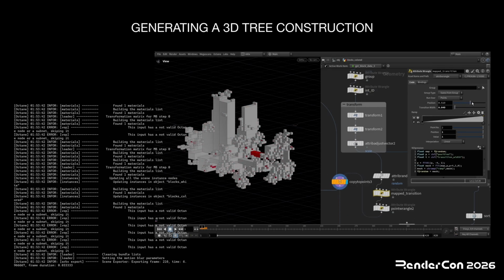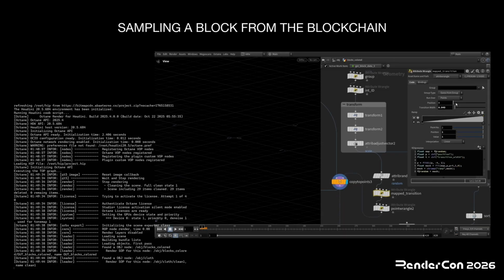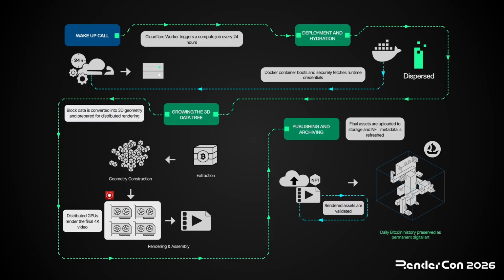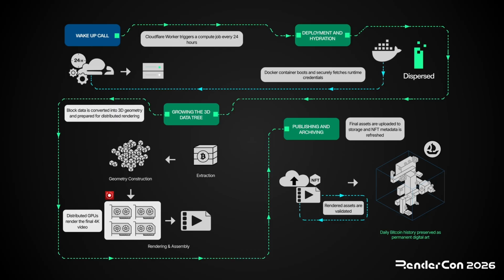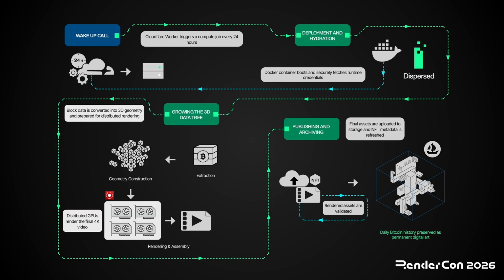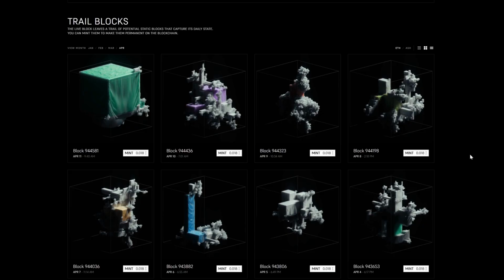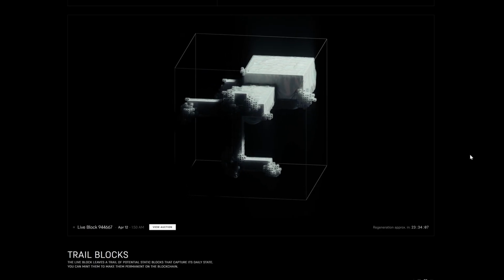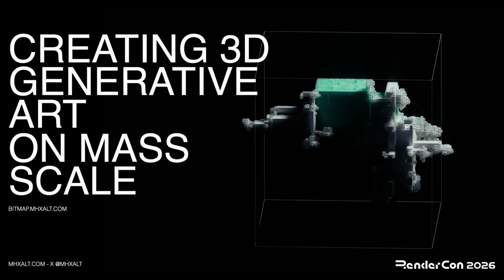Building on Dispersed: Builder Case Studies – Bitmap by MHX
Motion Designer, Director, and Generative Artist MHX discussed how he built Bitmap, a  visualization of one Bitcoin block every 24 hours, using Dispersed and Render Network. He walks through his process, and why he needed both networks not just to interpret and visualize the data but also to tackle the computationally intensive work that would not be possible on his local hardware.